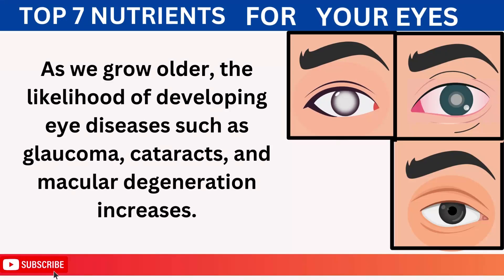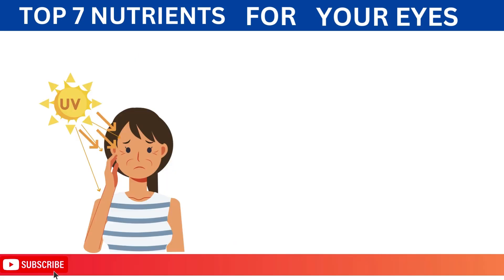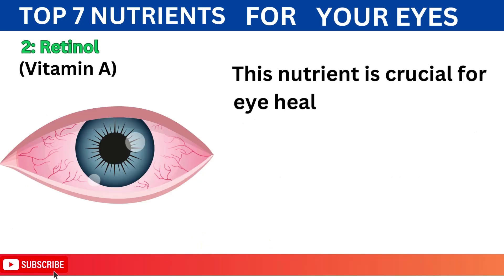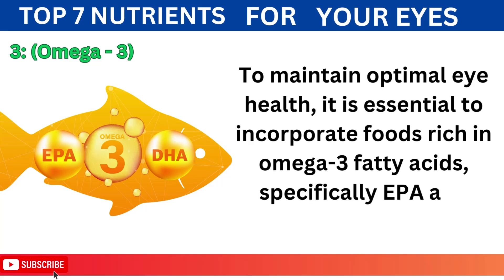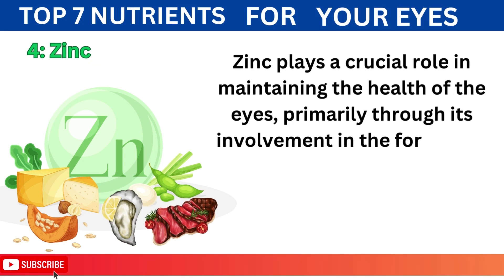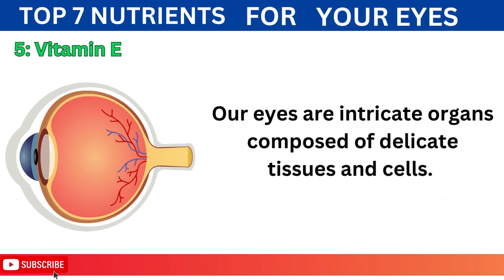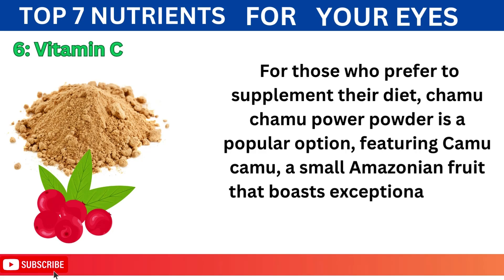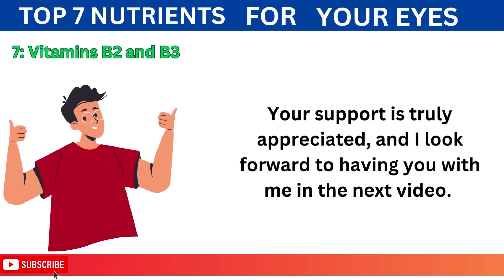The 7 Essential Nutrients for Optimal Eye Health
As we gracefully age, our eyes deserve extra care to combat common issues like glaucoma, cataracts, and macular degeneration. If you've noticed a decline in your eyesight or experience discomfort from factors like dryness, irritation, or digital eyestrain, this video is tailored just for you.

🌿 Discover the Top 7 Nutrients for Healthy Eyes:

1. Lutein and Zeaxanthin: Dive into the world of natural pigments found in fruits and veggies! Learn how they act as your eyes' natural filters, protecting against harmful UV rays and reducing the risk of age-related macular degeneration. Bonus: Uncover delicious sources like Swiss chard and eggs.

2. Retinol (Vitamin A): Unveil the secrets of the "vision vitamin" found in liver and leafy greens. Explore its pivotal role in tear film production, enhancing night vision, and shielding your eyes from the impact of free radicals. The daily teaspoon of raw virgin cod liver oil awaits you!

3. Omega-3 Fatty Acids: Dive deep into the ocean of omega-3s! Learn how they heal nerves, protect blood vessels, and combat dry eye symptoms. Discover the abundant natural source in Virgin Cod Liver Oil and how it contributes to tear fluid production.

4. Zinc: Explore the crucial role of zinc in forming melanin, the eye's UV protector. Delve into its involvement in maintaining ocular tissue integrity and preventing age-related macular degeneration. Oysters, beef, and pumpkin seeds are your allies!

5. Vitamin E: Uncover the power of antioxidants found in almonds and spinach! Learn how Vitamin E strengthens cell membranes, shielding your delicate eye tissues from free radicals and reducing the risk of macular degeneration.

6. Vitamin C: Join the fight against free radicals with Vitamin C! Explore its protective role against age-related macular degeneration, and discover delicious sources like kale, Acerola cherry, and Camu camu power powder.

7. Vitamins B2 and B3: Energize your cells and protect your eyes from harmful radicals with these essential nutrients! Find them in dairy, eggs, green leafy veggies, and whole grains.